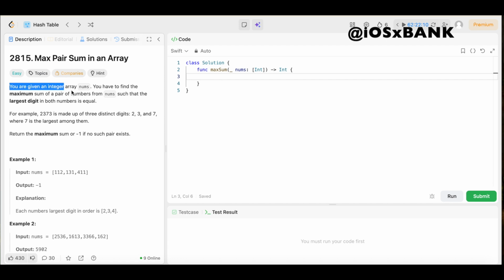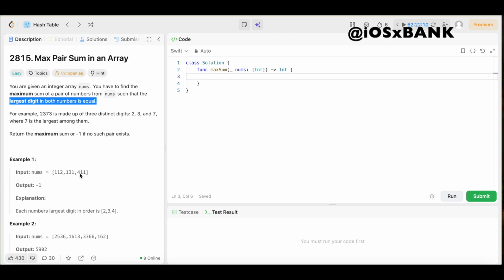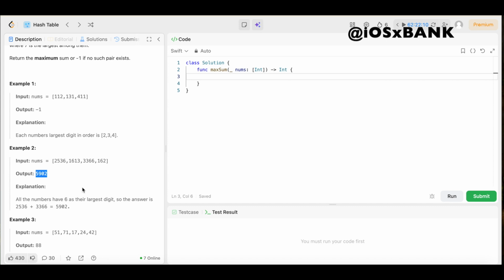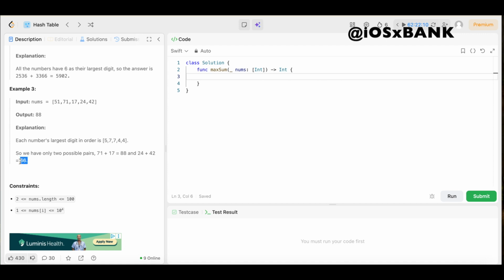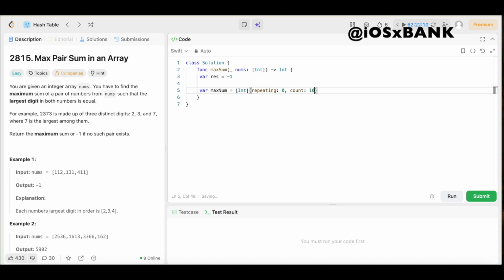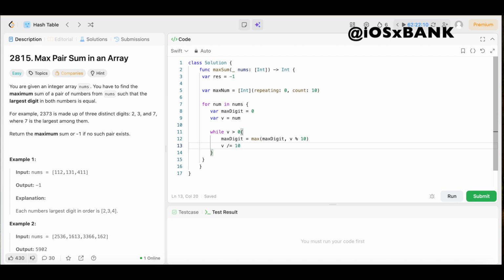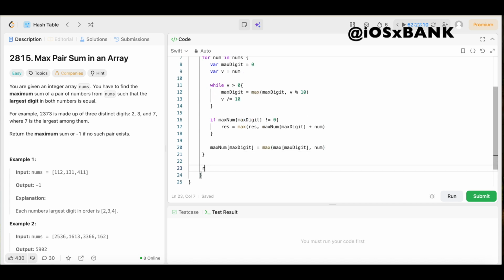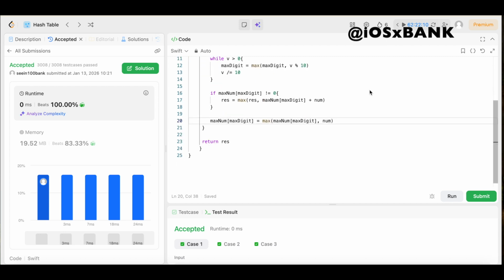Day 620: LeetCode Problem 2815. Max Pair Sum in an Array - Swift